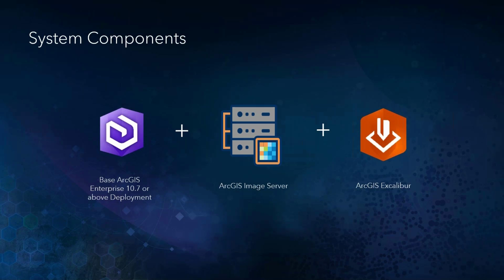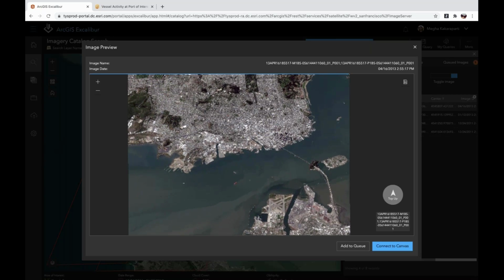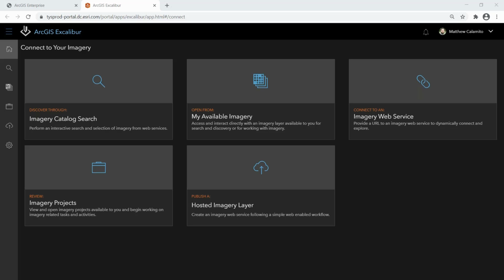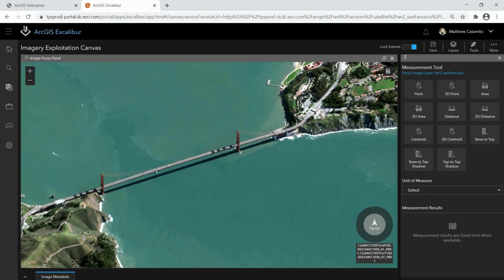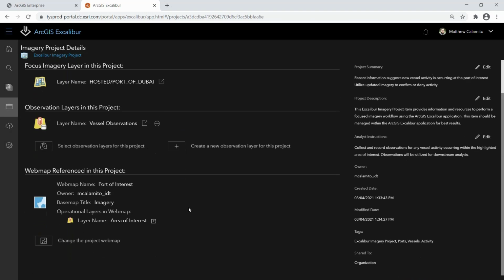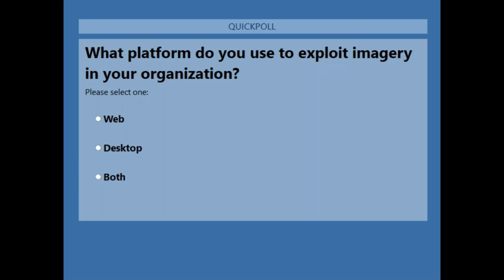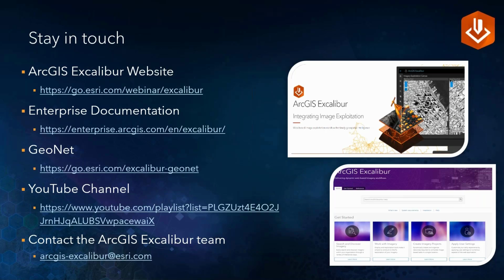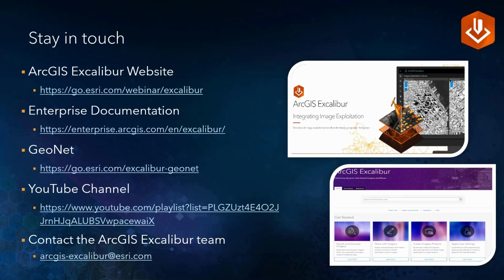Transforming Analyst Workflows with Structured Observation Management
Imagery and geospatial workflows that traditionally have been separate are now seamlessly integrated and easily accessible to analysts using ArcGIS Excalibur. Use focused workflows for image analytics and exploitation with ArcGIS Excalibur, a web-based imagery application that allows users to search, discover, and work with imagery, as well as share imagery-derived reports or dynamic layers with key stakeholders.